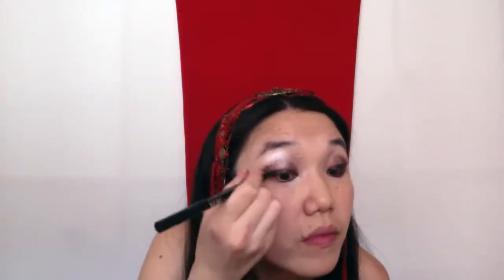SumBodyArt's Bollywood Princess Henna Art -No Mess, Easy, Beautiful Fun Floral Design.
SumBodyArt is taking you to the magical world of Bollywood, I am transforming myself into a Bollywood Indian Princess with the magic of Make-Up and Henna Art! I have to have a big shout out and thank you to Emma H, who requested and suggested for a Henna Art Creation for SumBodyArtLive this week. This is for you Emma, I hope you enjoy watching this as much as I enjoyed creating the Henna for you all! :) It was very fun trying to paint myself with the full Henna Hand Art on both hands, though I am right handed. I managed to paint with my left hand too okay! :) This SumBodyArt's tutorial show you how to create a no mess, easy, beautiful and fun floral design Henna Art with just one liquid eyeliner!  :) Have a go and have Sum Fun with this look!

PRODUCTS:
P2 Luxurious Eyeliner pen Pearl Green
P2 Nearly Nude makeup 040
P2 Glow Up! Highlighter 010
P2 Forever Intense Eye Shadow Cream 030
P2 Eye Dream Eye Shadow 090
P2 Smokey Eye Q Pen Waterproof
P2 Shy High Lash Designer Mascara
P2 Impressive Gel Lipliner Romantic Red
P2 High Intense Maxi Lipstick Bright Peony
Catrice Cosmetics Matt Lip Cream Never Leave Coral Reef
Diamontes from Arts and Craft Store
Essence Glam Eye Lashes
Essence 2in1 Eyeliner Pen
Ecotools Brushes

Also my Full Henna Body Art of a Special Enlightenment Goddess for the IFAB Awards on: